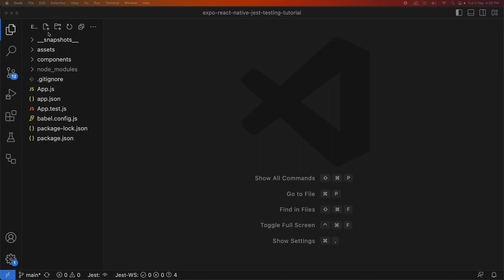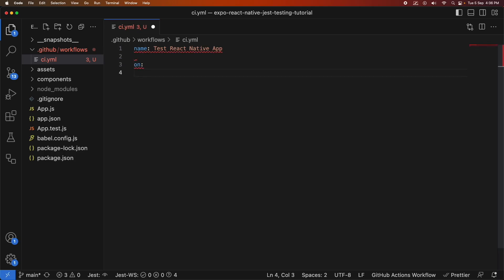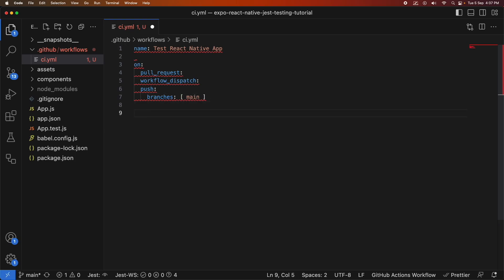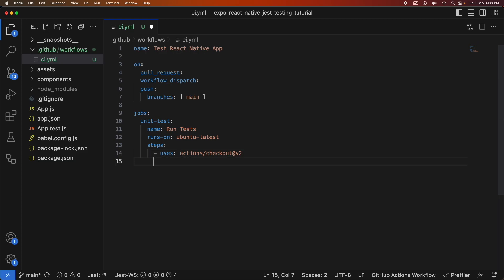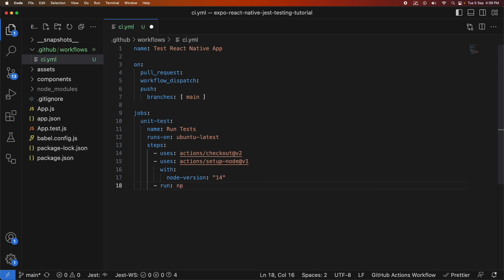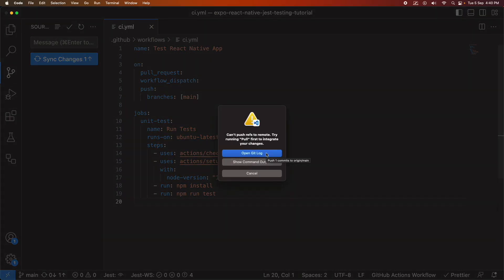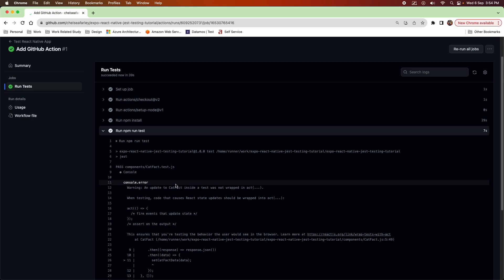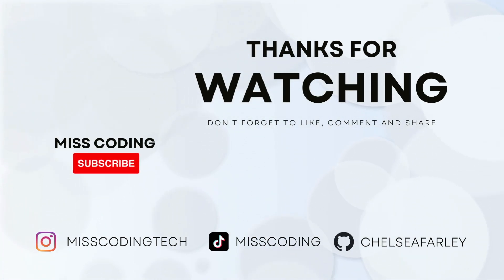How to Run Jest Automation Tests on Push, Pull Request or Manual Trigger for GitHub Actions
Hi everyone!

Today I'm showing you how to run jest automation tests for a simple react native app, using github actions. The same GitHub action can be utilised for other code that uses node and npm to run tests.

I will cover how to define the triggers for a GitHub action, how to define the jobs and the different steps involved. Specify a OS and node js version, and actually install dependencies and run tests using npm!

// PRODUCTS USED
I use the following products in the creation of my videos: